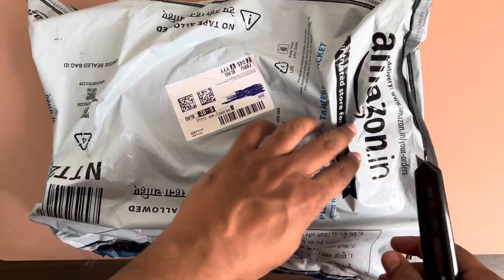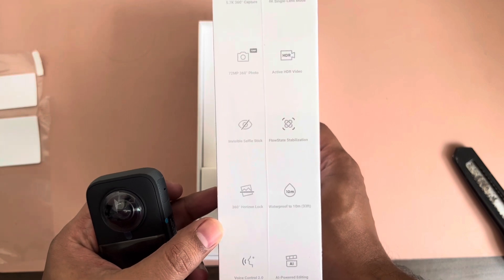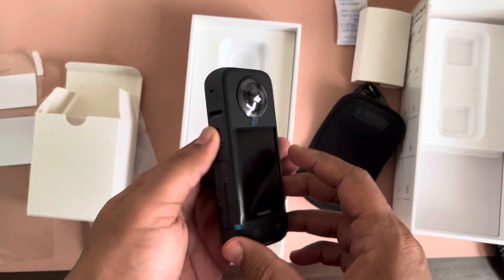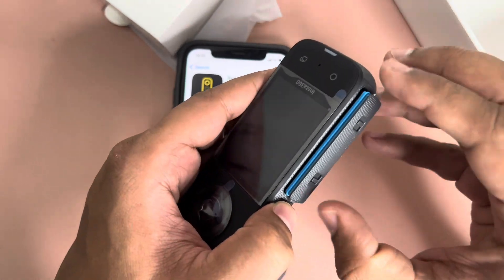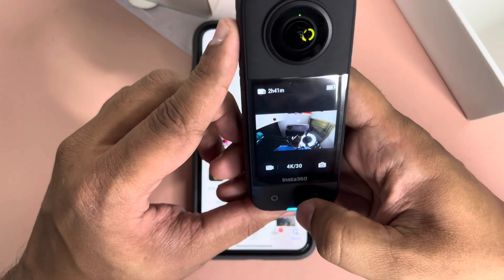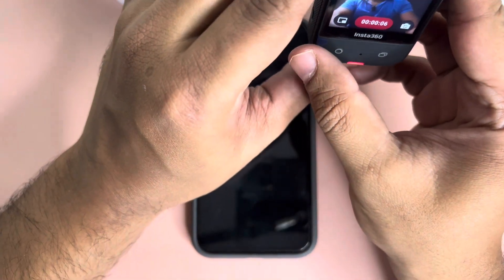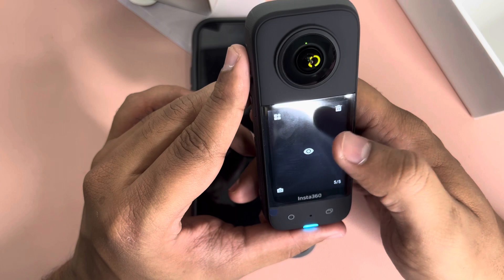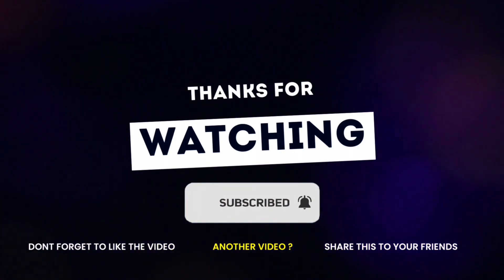Insta360 X3 Unboxing and Initial impression | 5.7k Recording | 72MP Photo | Starlapse | Timeshift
insta360
insta360 x3
insta360 x3 unboxing
insta360 one x3
unboxing
insta360 x3 review
insta360 one x2
unboxing insta360 x3
insta360 one x2 unboxing
insta360 x3 motorcycle kit unboxing
insta360 one x
insta360 studio
insta360 tutorial
insta360 x2
insta360 app
insta360 unboxing
insta360 new camera
insta360 unboxing in hindi
unboxing insta=360 x3
insta360 x3 tutorial
insta360 next camera
insta360 x3 vs gopro 11

360 camera
best 360 camera
best 360 camera 2023
360 cameras
360 action camera
360 camera comparison
360 camera 2023
best 360 camera 2022
best 360 cameras
360 cameras 2023
best 360 cameras 2023
top 360 camera
camera
360 camera video
360 camera tiktok
360 camera review
action camera
360 video camera
best cheap 360 camera
360 degree camera
top 360 cameras 2023
best 360 degree cameras
camera 360
360 ip camera
360 cam
canon 360 camera